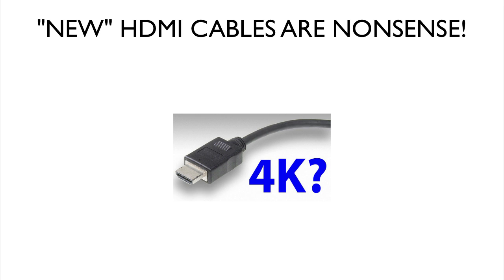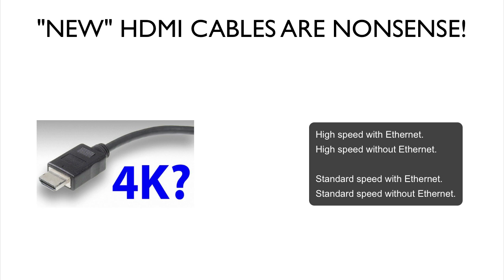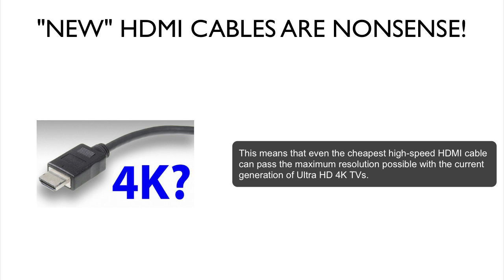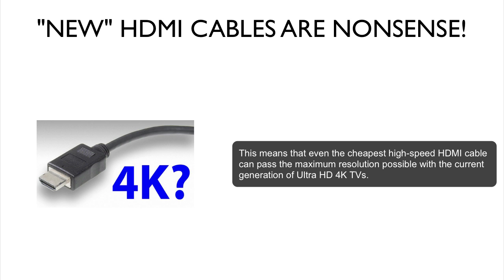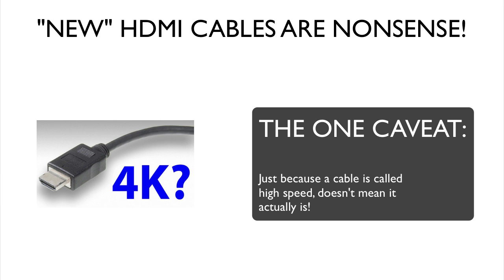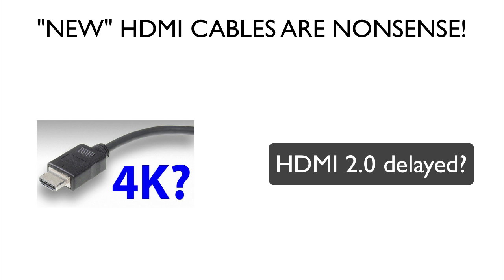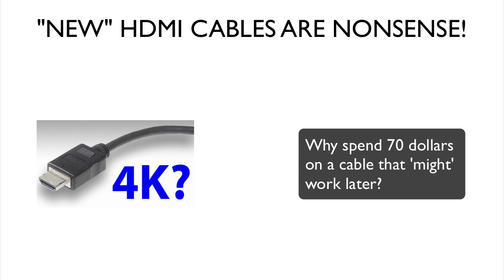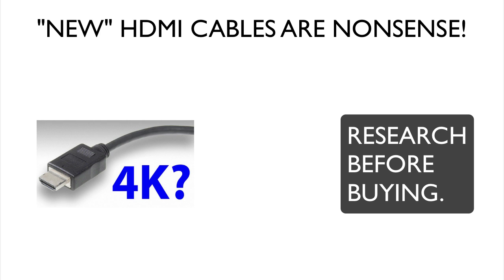4K HDMI CABLES ARE NONSENSE!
With the slow and inevitable transition to Ultra HD 4K happening whether it's necessary or not, it's not surprising that cable manufacturers are jumping at the chance to sell new and more expensive "4K" HDMI cables. WATCH THIS VIDEO TO LEARN WHAT YOU ARE REALLY BUYING!